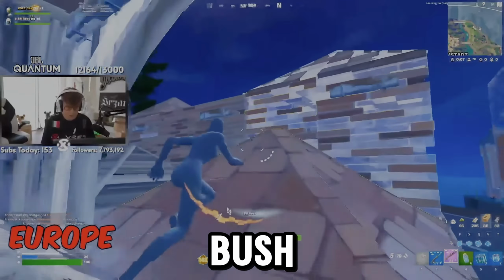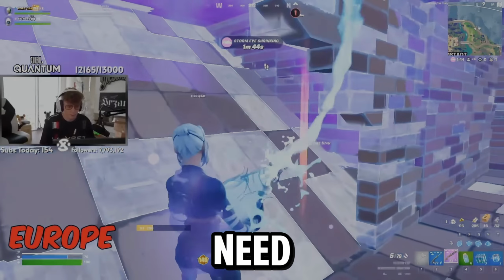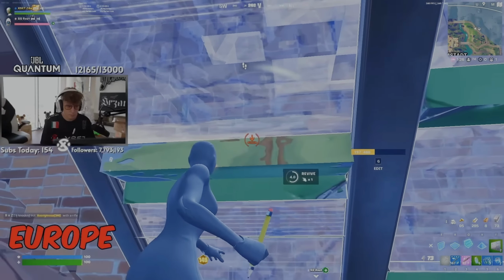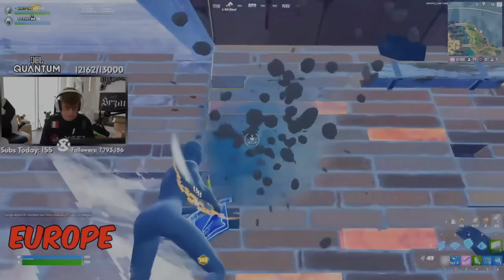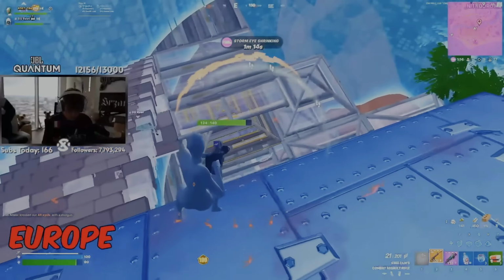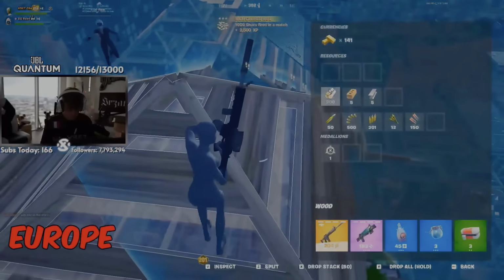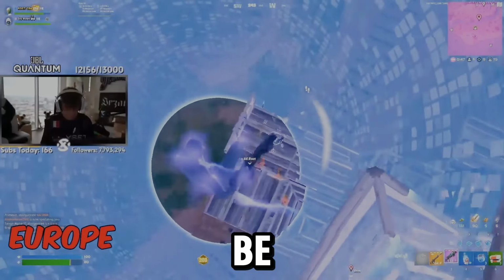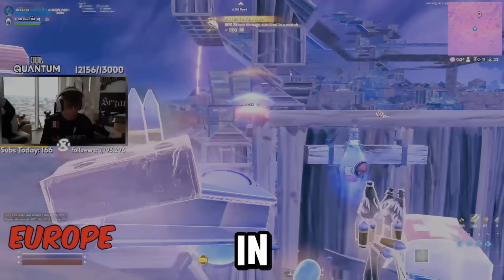How to GET OUT of Elite Rank in Fortnite Chapter 5 Season 4!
If you are struggling in elite rank in fortnite chapter 5 season 4, watch this step to step guide on how to get out of elite and hit unreal very soon!!